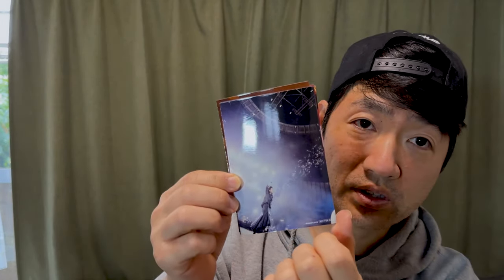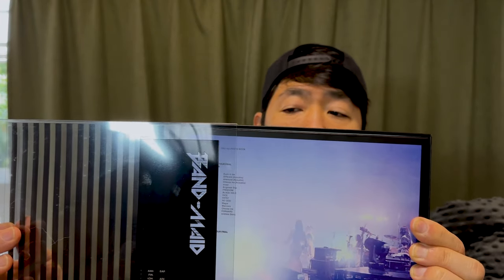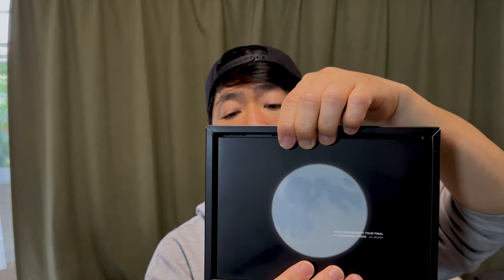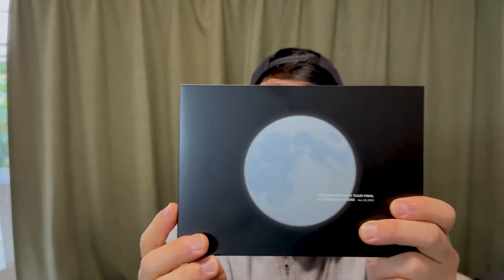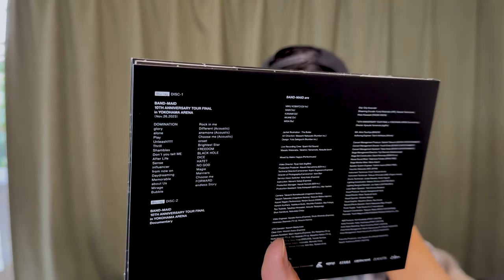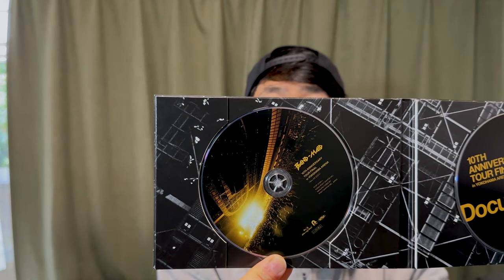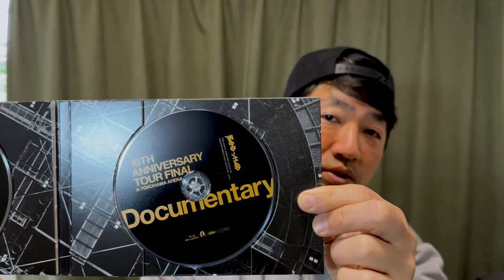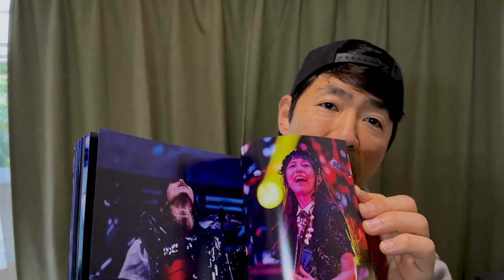BAND-MAID: Yokohama Arena Blu Ray w/Documentary and Photo Book Unboxing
The Yokohama Arena One-time pressing blu ray set has arrived, so I thought I'd share the experience of unboxing it with you.